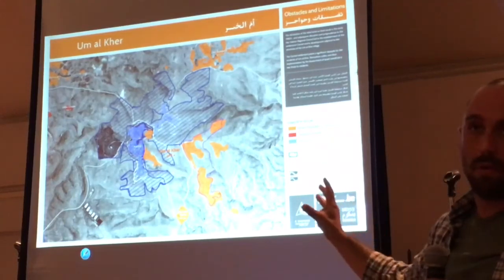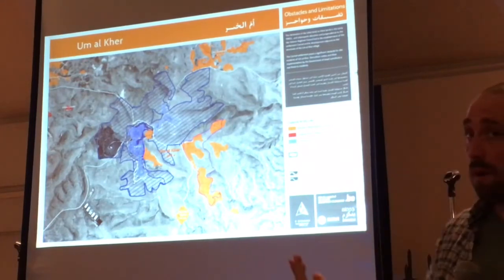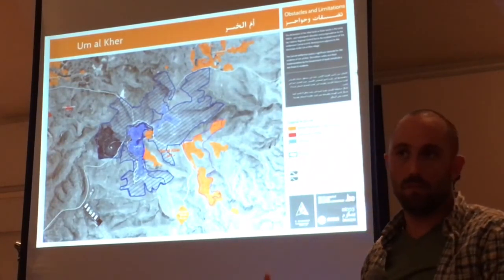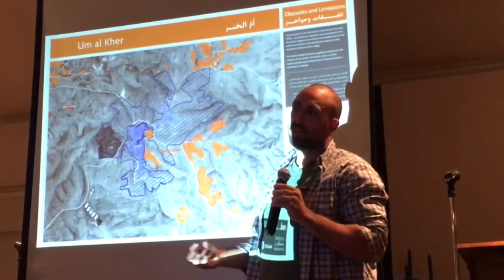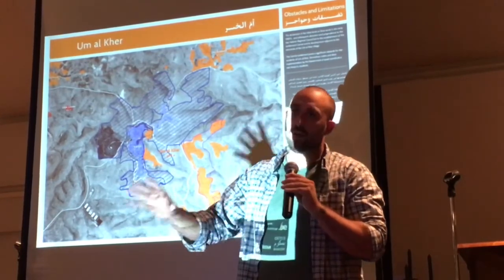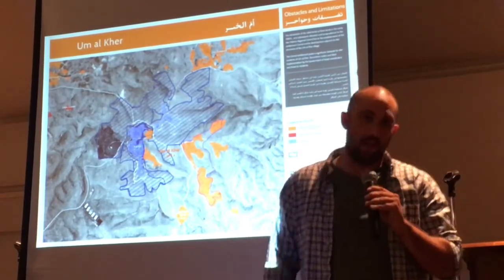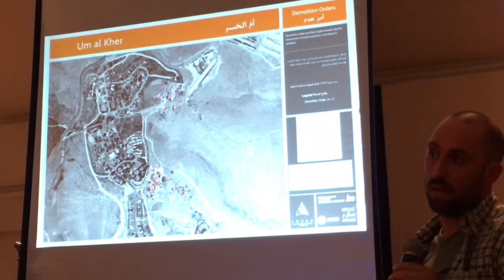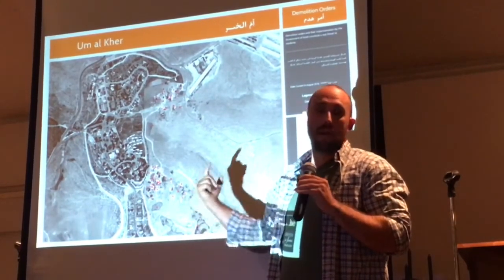West Bank - Cody O’Rourke Part Three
Skyridge Church - June 22, 2018
Talk, Audio only - June 22, 2018:  - Life in the West Bank: Um al-Khair - By Cody O'Rourke